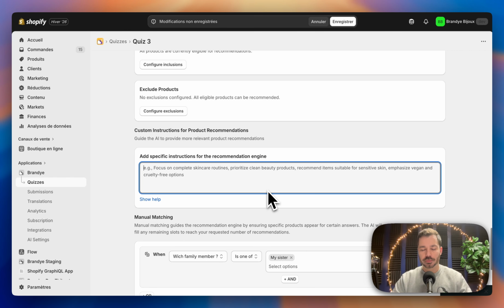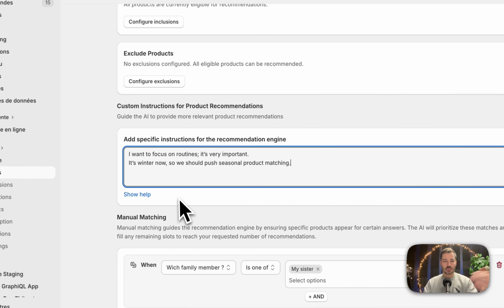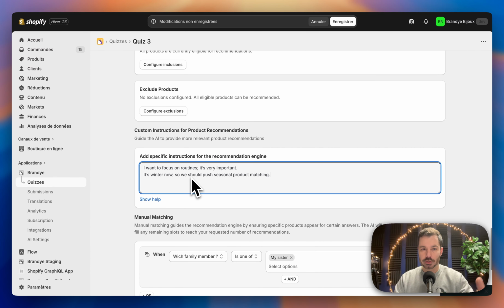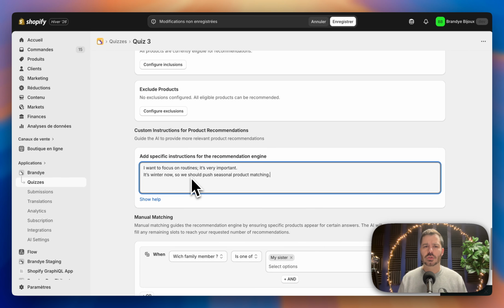How to set AI custom instruction for ecommerce quiz - (Brandye Tutorial)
In this tutorial, you will learn how to use custom instructions for AI product recommendations with Brandye.

Custom instructions allow you to define how your artificial intelligence should behave inside each quiz. Instead of letting the AI operate with generic logic, you can guide it with specific rules, context, and business goals.

You will discover how to:
- Write custom instructions for your AI
- Control the behavior of product recommendations
- Give strategic guidance to the AI
- Improve relevance and accuracy of results
- Align AI recommendations with your brand strategy

Custom instructions act like a prompt layer for your ecommerce AI. They help the system understand what matters most for your brand: pricing strategy, best sellers, specific product priorities, or customer profiles.

00:00 Intro
00:18 Use case
00:45 Examples
01:00